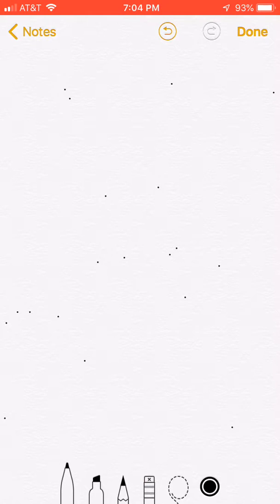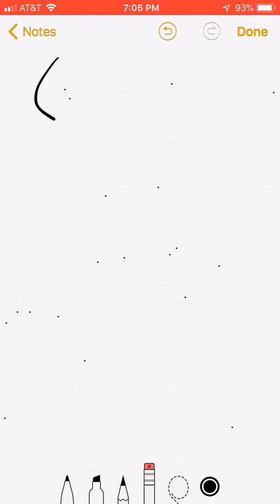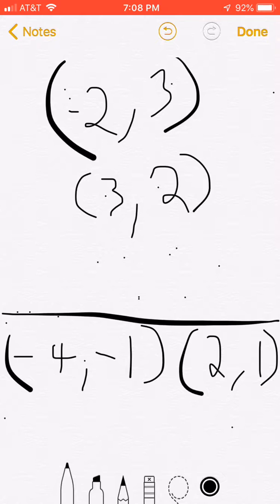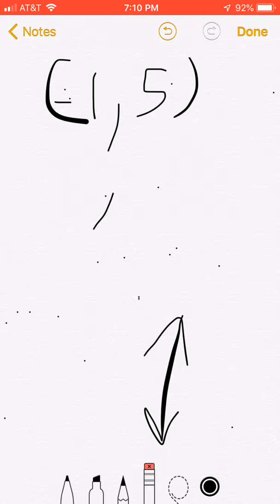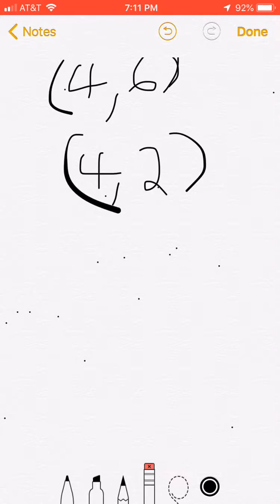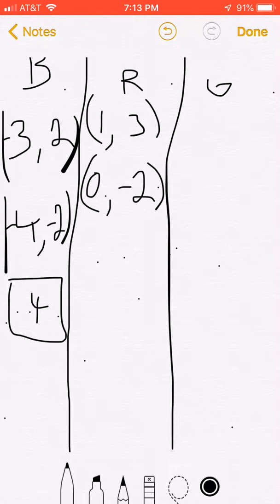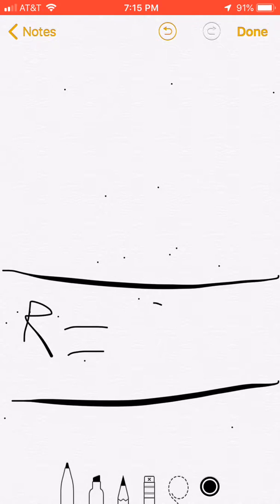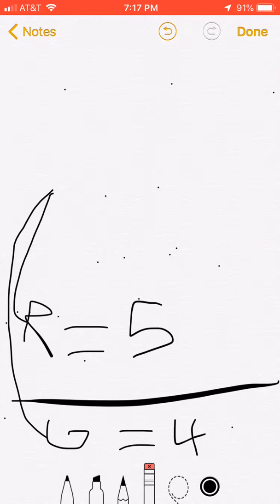4.2 Slope of a Line. 8M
This is copyright Big Ideas Math about finding the slope of a line.